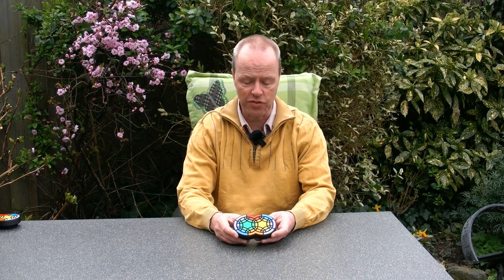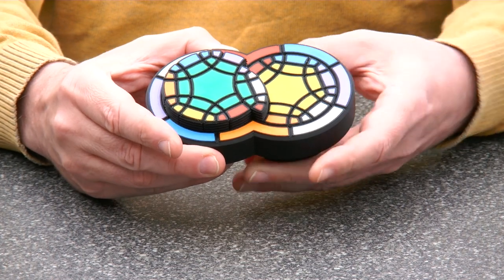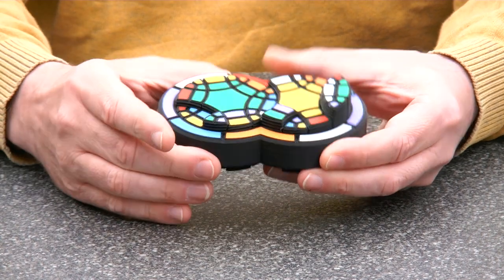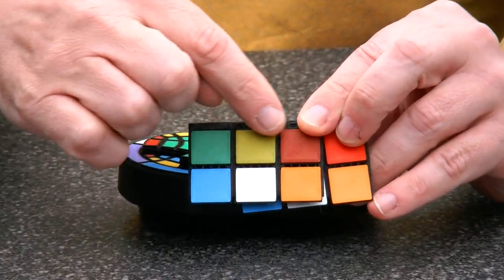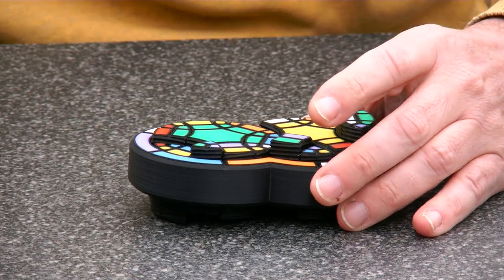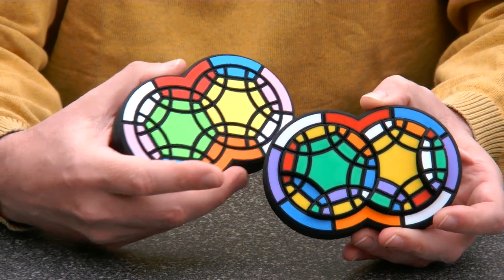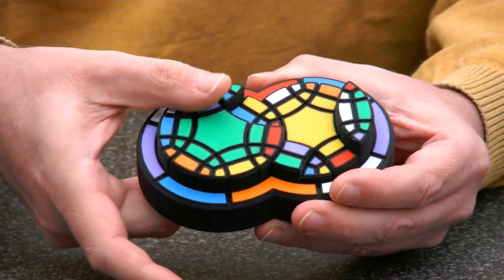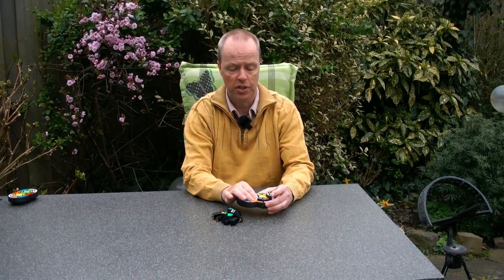Screw Enigma - How do you like these 3D-printed stickers?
Screw Enigma is a variation to the classic twisty puzzle Engel's Enigma. This version has threaded sides. So when a circle is turned, all its pieces move up or down simultaneously, 1 mm per 60-degrees turn. This literally adds an extra dimension to the puzzle. However, I am not sure whether it makes the puzzle much harder to solve. My conjecture is that it does not. Why is that?